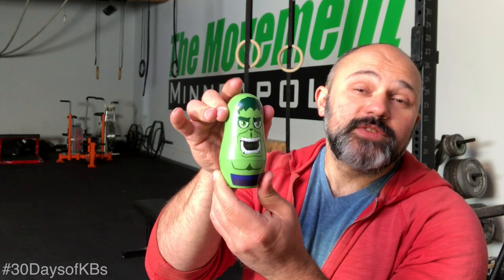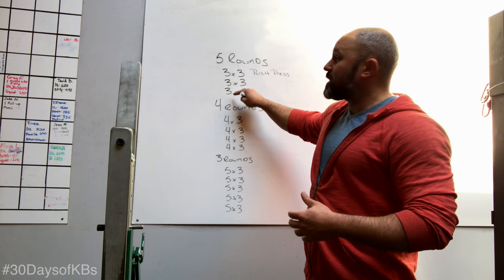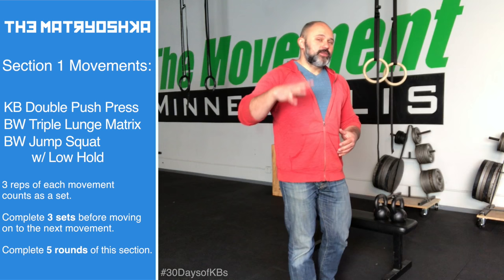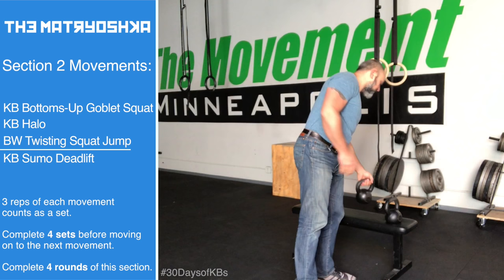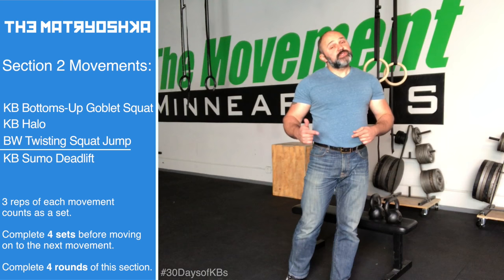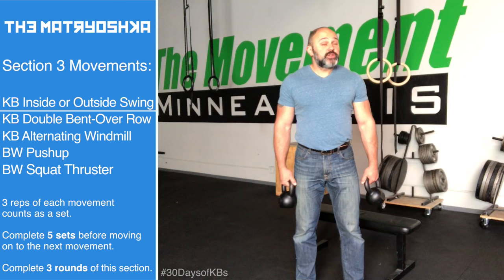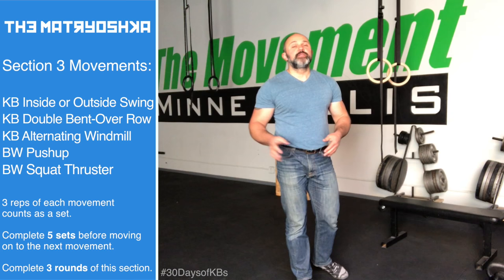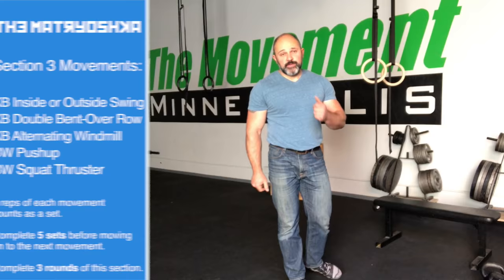The Matryoshka (Russian Doll) Workout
Greetings, and welcome to 30 Days of Kettlebells! (If you're like "I don't know what you're talking about, Jen," fair enough: You can sign up for 30 FREE kettlebell workouts and all of this will make more sense.) :D

You can grab a screenshot of the workout at 7:27

And to review the movements in each section, head to the following times:
Section 1: 7:34
Section 2: 11:33
Section 3: 16:30